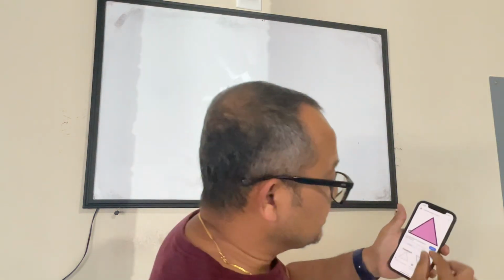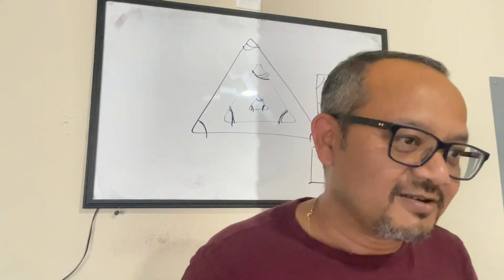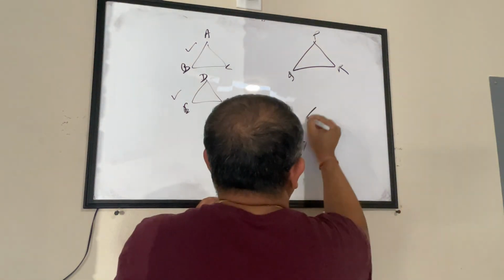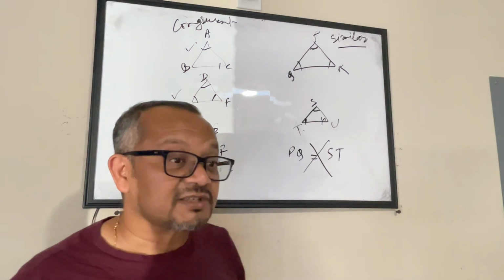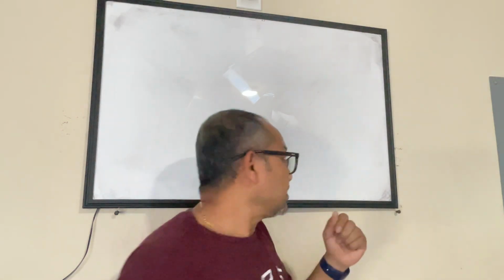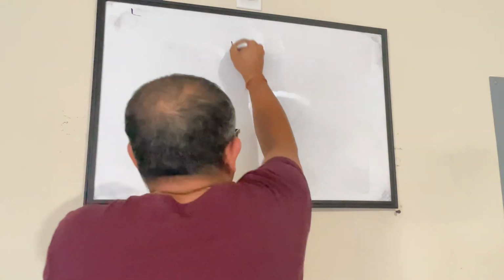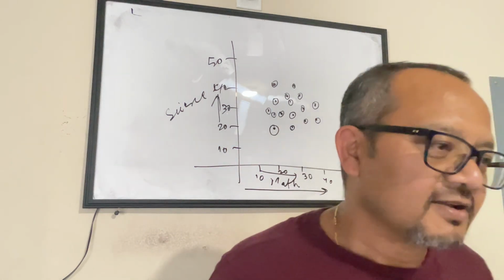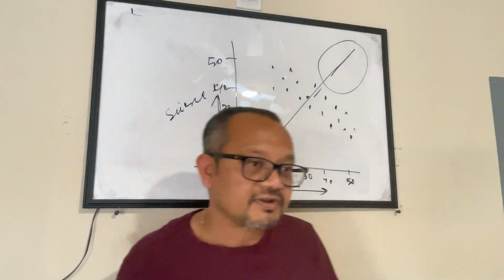Math Level2 || Similarity & congruence|| Association of data